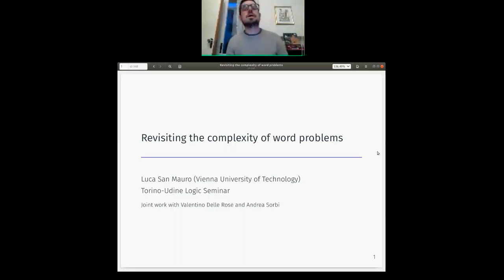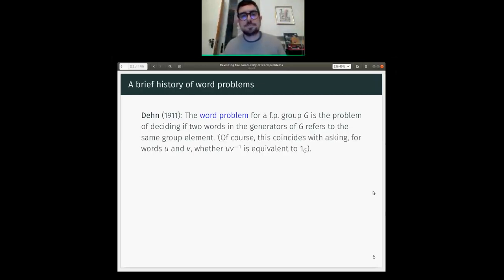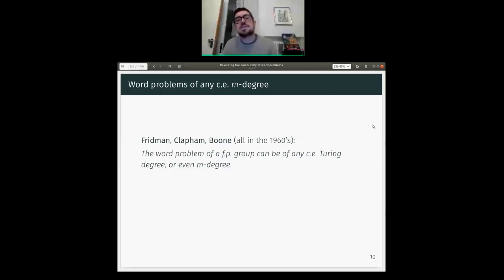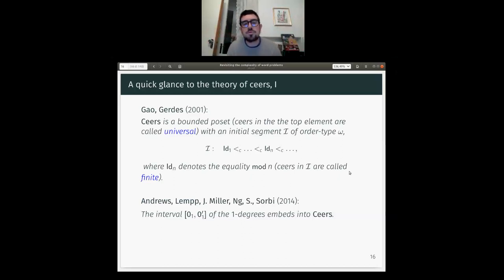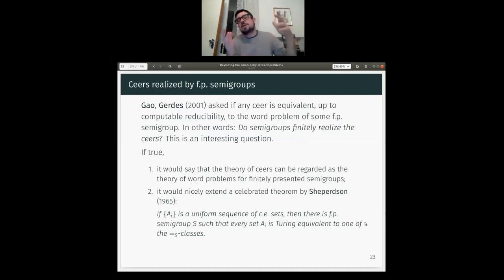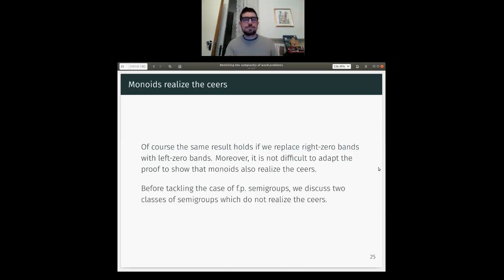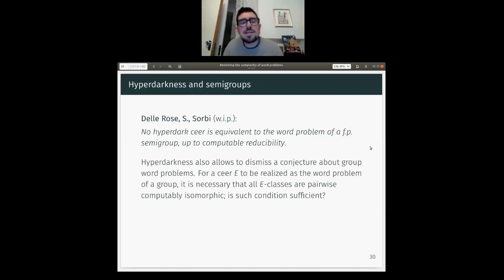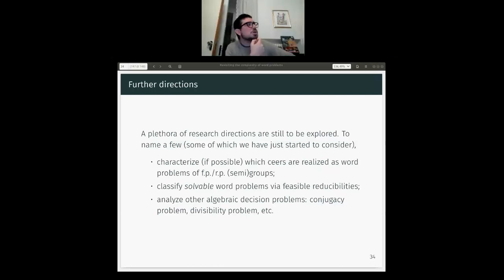04/12/2020 - Luca San Mauro, "Revisiting the complexity of word problems"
Torino-Udine Logic Seminar recorded on the 4th of December 2020.